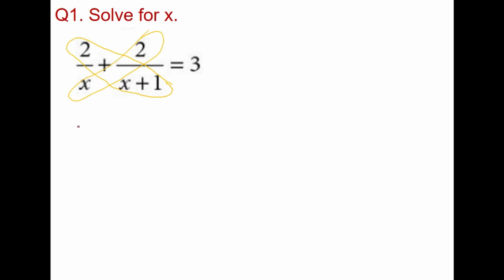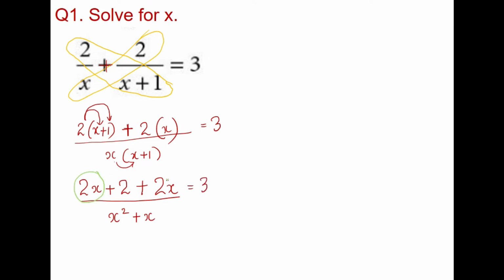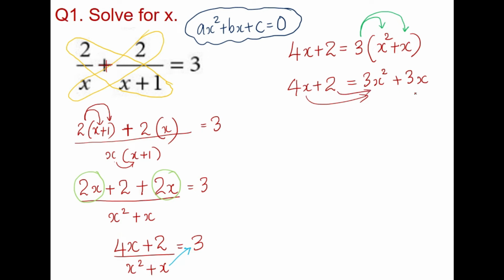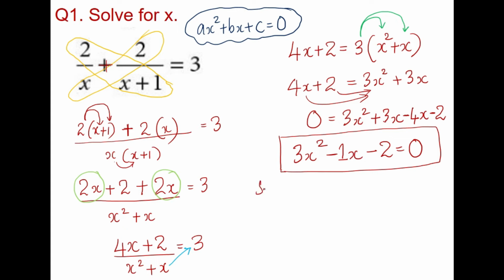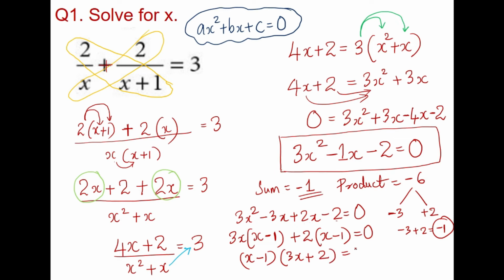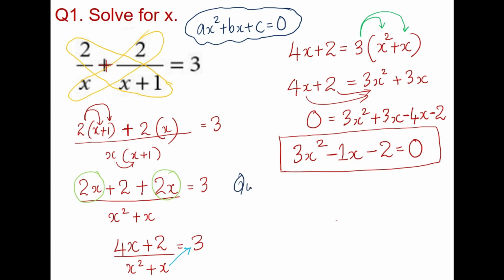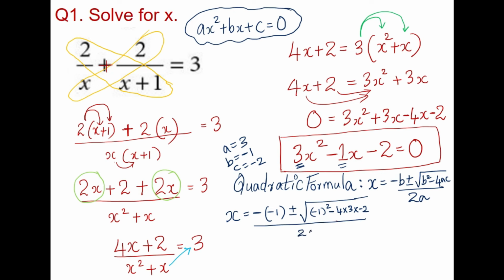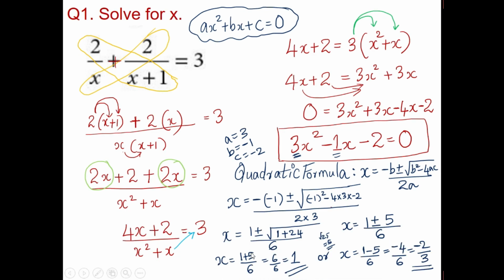Quadratic Equations with Fractions #0580